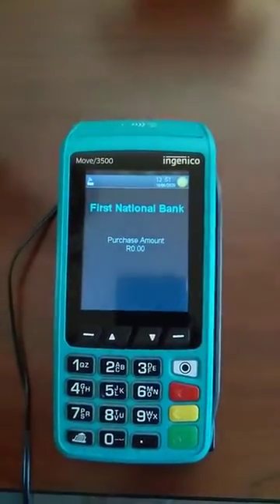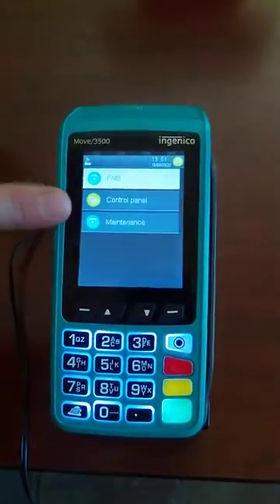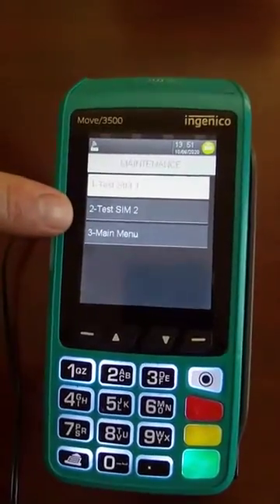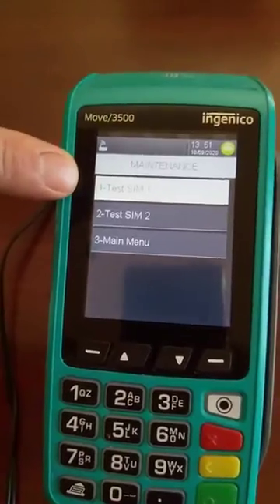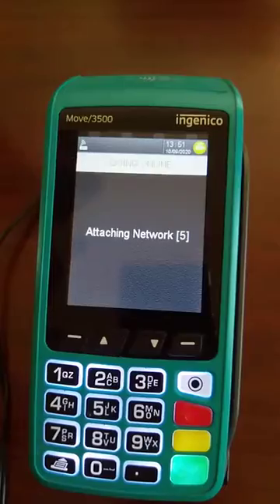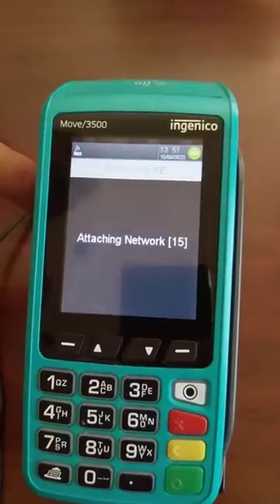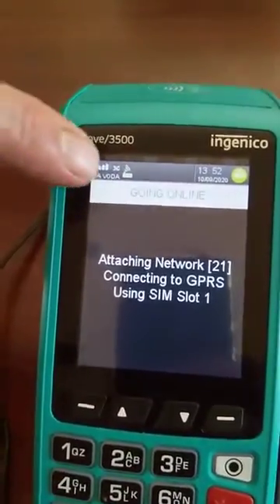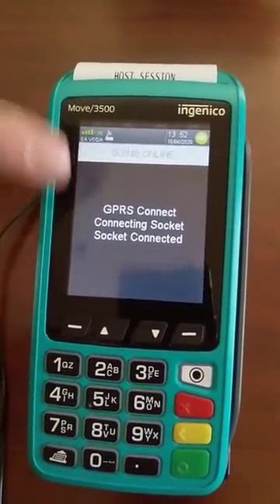Network Connection on the ingenico Move/3500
How to restore the network connection